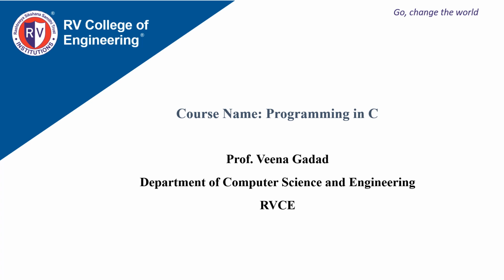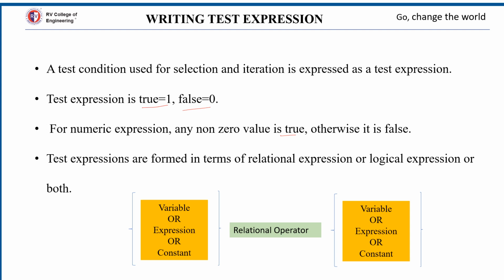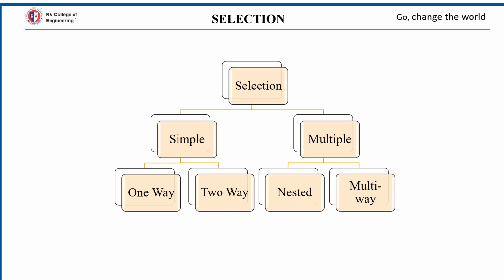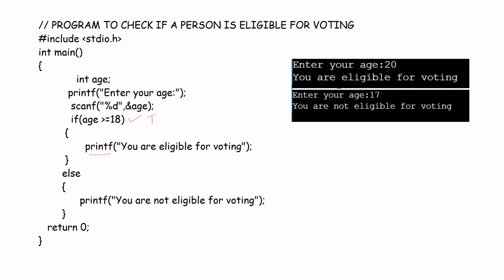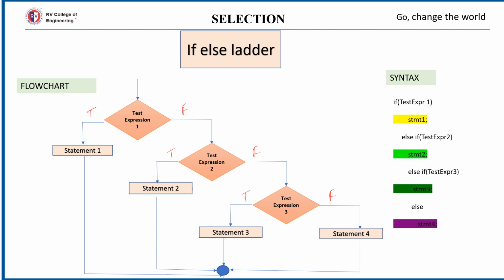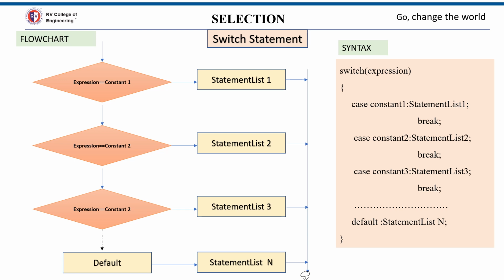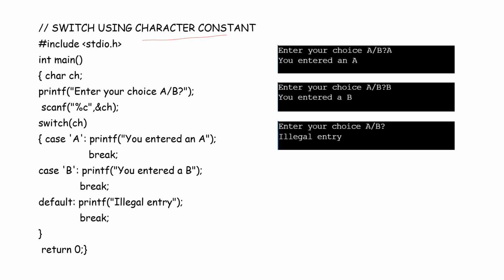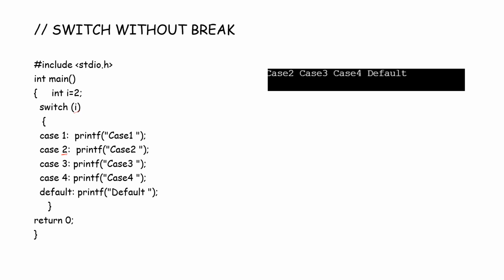Programming Constructs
Selection Statements| Branching| Simple If| If Else| Nested If else| If else Ladder| Switch